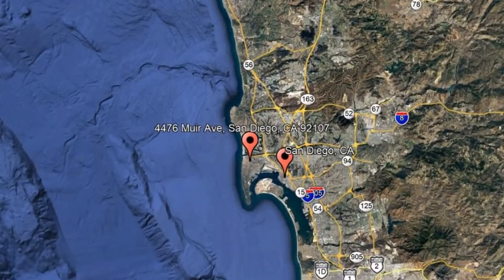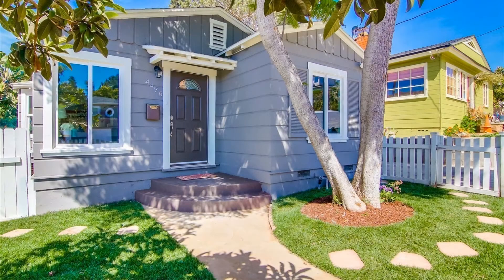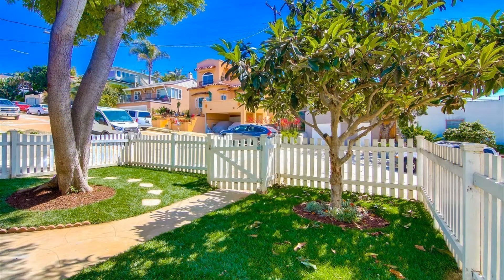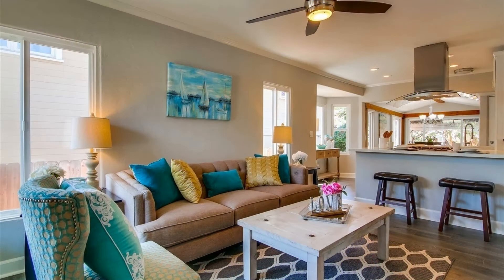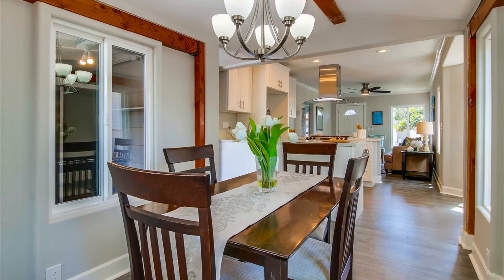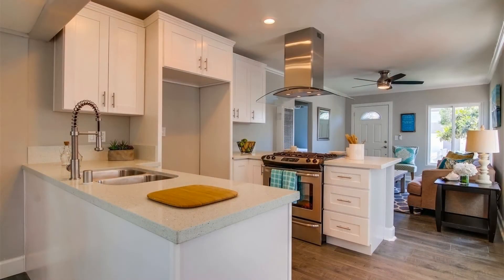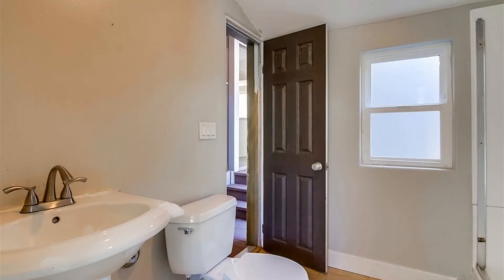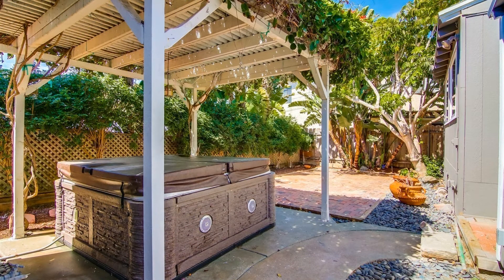San Diego Homes for Rent 2BR/1BA by San Diego Property Management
One of our SanDiegoHomesForRent features a picturesque front yard and exterior that is surely inviting. The open layout maximizes the space throughout the home, while letting the natural light flood in. The dining area is bright and appealing. The kitchen is equipped with white modern cabinets, stainless steel appliances, and designer influences you can never get enough of. This home comes with two bedrooms and one bathroom. That’s not all! This home boasts washer and dryer connections in the premises and a luxurious spa in the secluded backyard where you can unwind with family and friends. Enjoy the Ocean Beach lifestyle in this stunning property!

WeLease USA
7851 Mission Center Ct #208 San Diego, CA 92108, USA

to visit WeLease USA for your San Diego property management needs! to see other available San Diego homes for rent today.

We are a local family-owned business with over 10 years of experience in the area providing an ideal combination of personalized service and automation that eliminates many of the hassles of managing your property - everything from rent collection to maintenance requests to monthly statements are organized through our online portals so you can get an instant snapshot of what’s going on with your property 24 hours a day without having to email, pick up the phone or wait on a call back. By being with us, you can only experience the most outstanding and professional property management in San Diego!

Can you imagine yourself living in one of our lovely houses for rent in San Diego? and give our professional San Diego property managers a call today! Know someone who might want our San Diego homes for rent, instead?